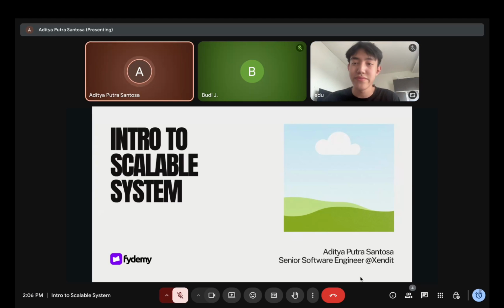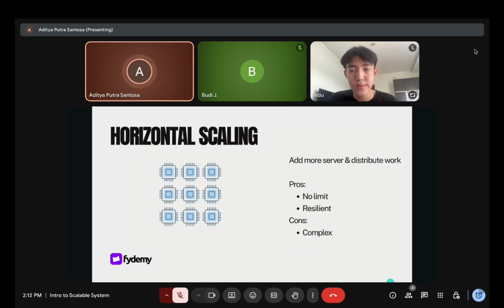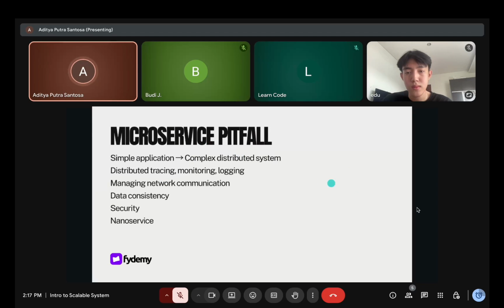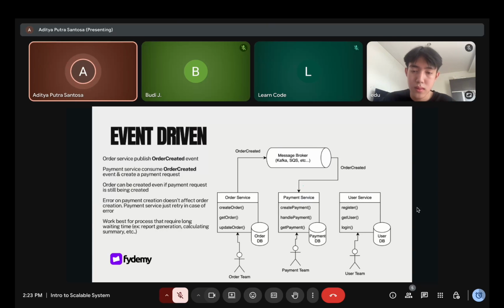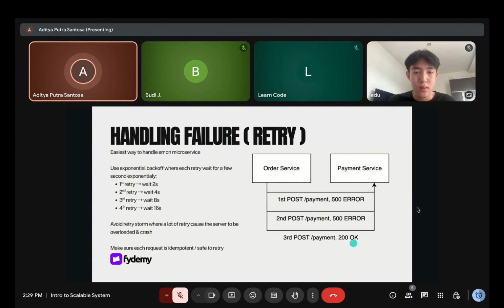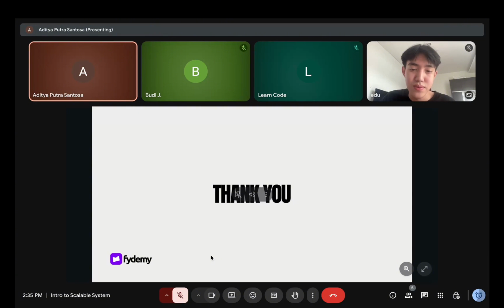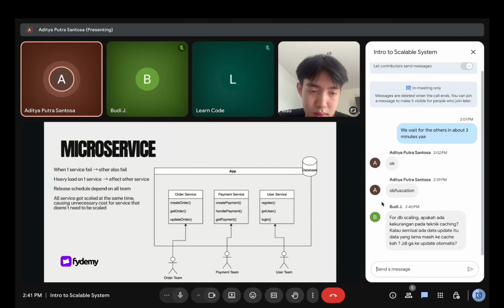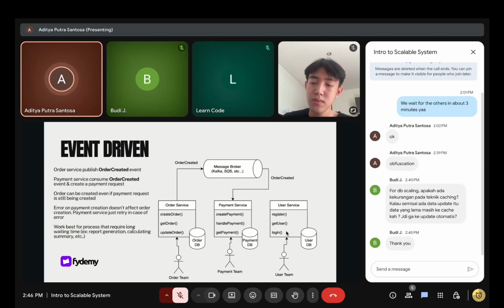Intro to Scalable System by Aditya Senior SWE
Intro to Scalable System
📢 Aditya Putra Santosa, Senior Software Engineer @Xendit
📅 25 October 2025, 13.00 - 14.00 WIB

What is scalable system?
Vertical vs Horizontal
Microservice
Event Driven
Database Scaling
Handling Failure